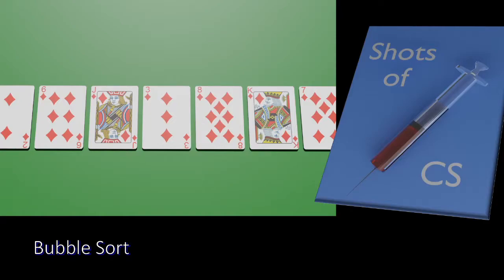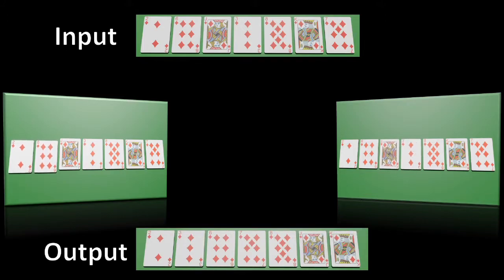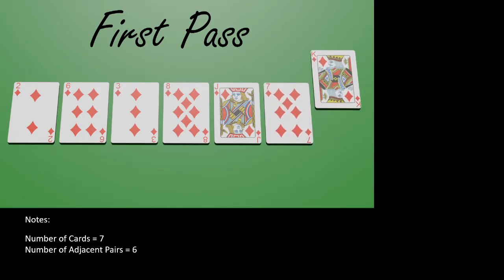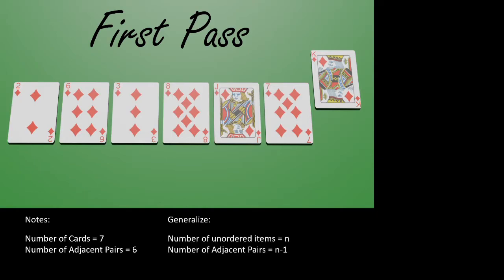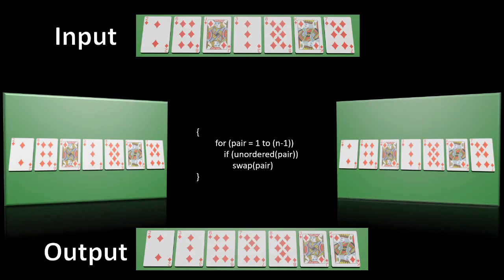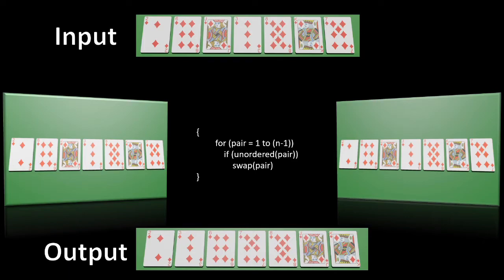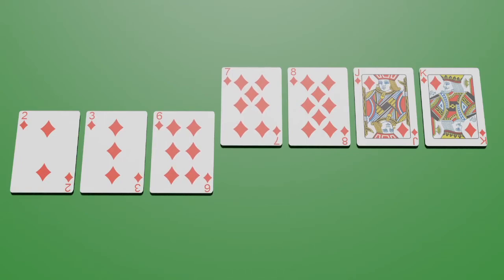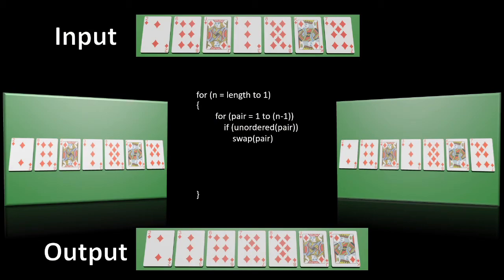Bubble Sort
Demonstration and explanation of the Bubble Sort algorithm using a playing card animation.